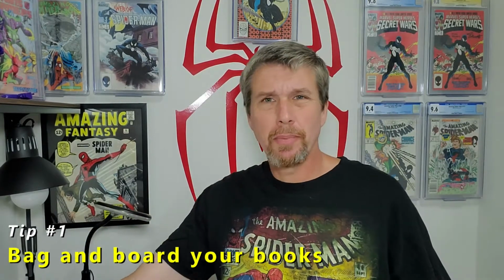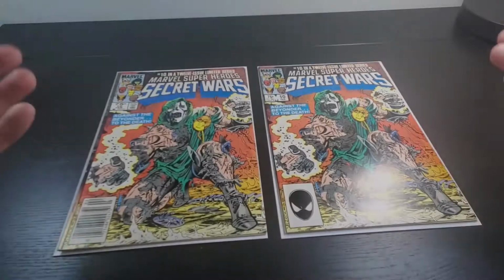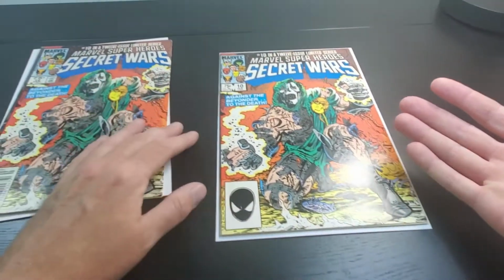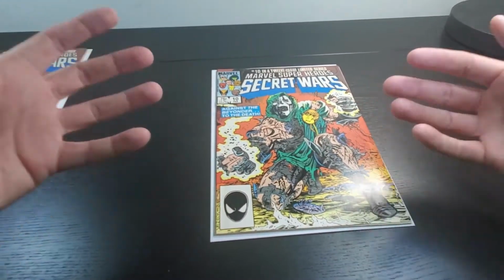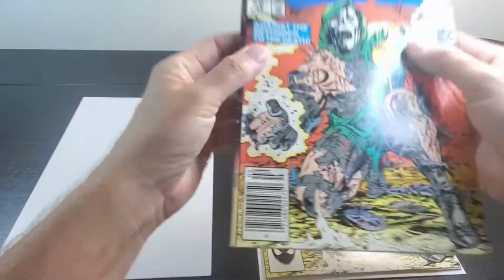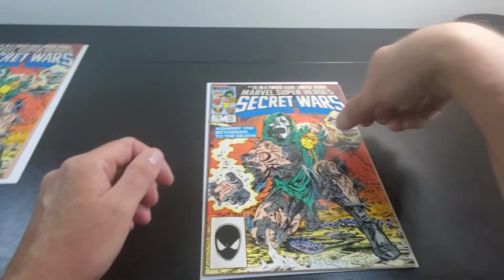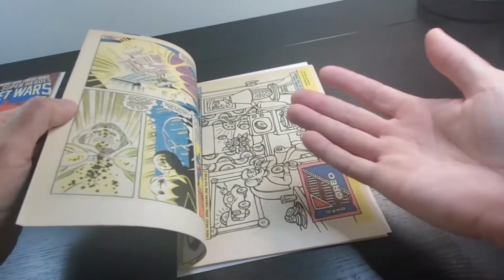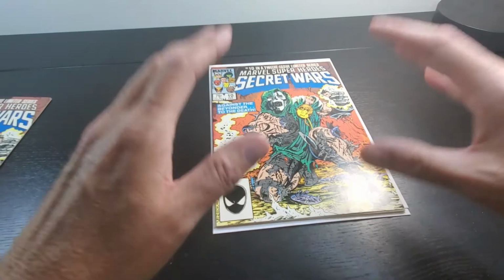How to Handle and Read a Comic Book Without Damaging It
My recommended toploaders on Amazon